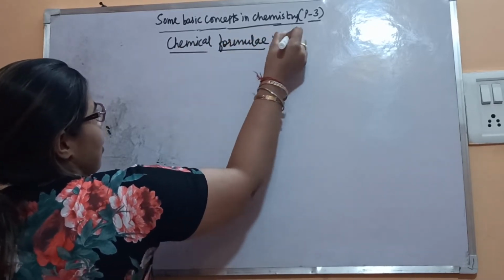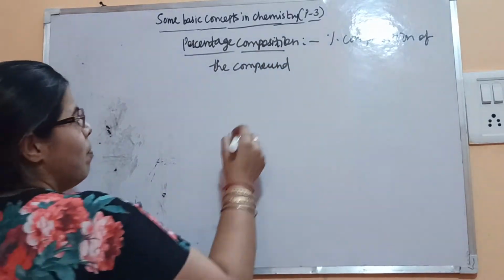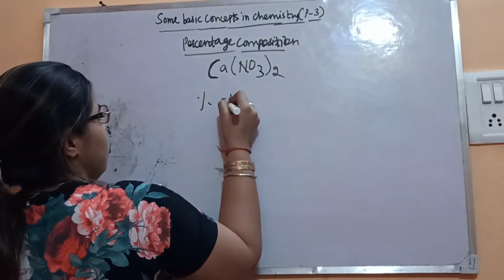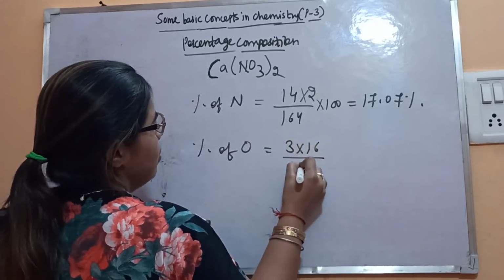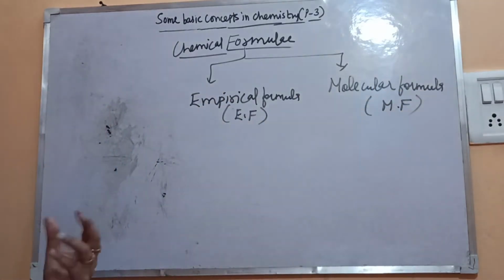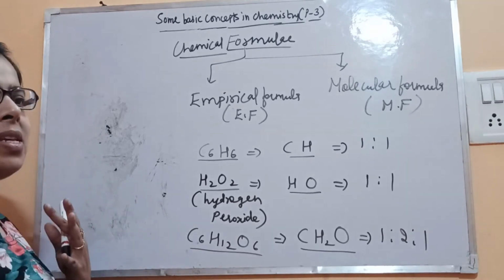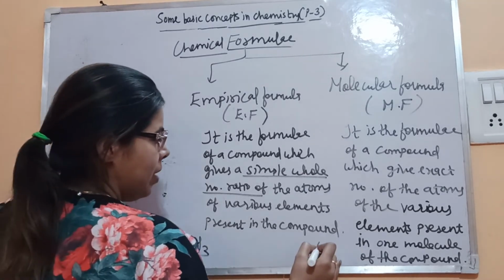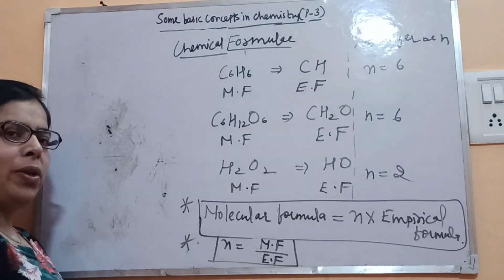Some Basic Principles in Chemistry P-3